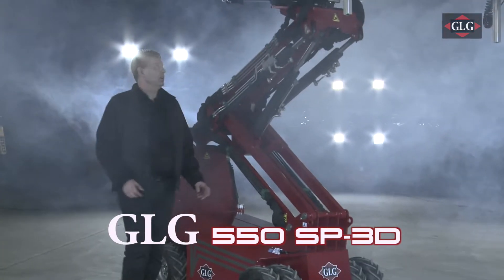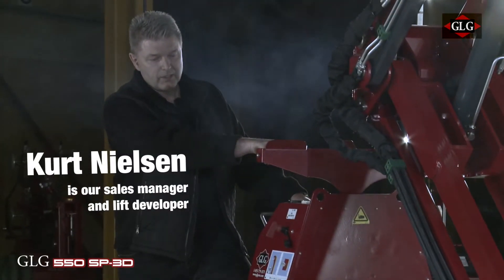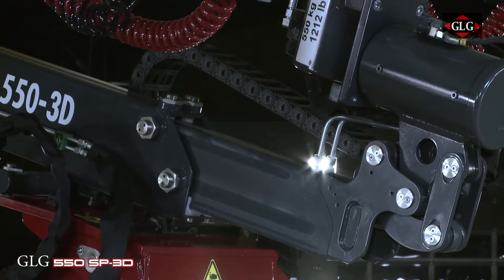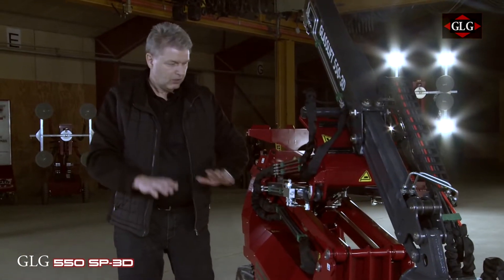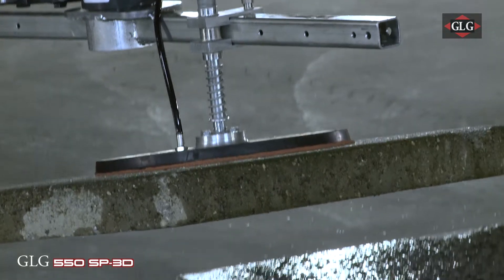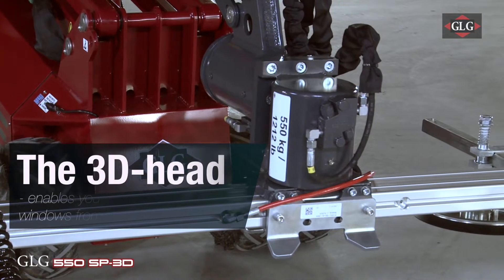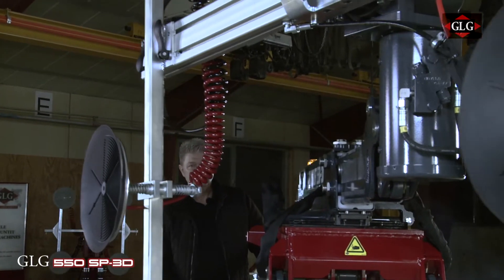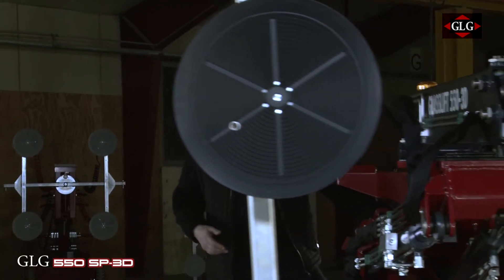GLG 550 GLASS LIFT PRESENTATION - English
Global Lift Company’s GLG 550 SP 3D is a powerful glass lift doing 550 kilos, but the agile cross-country lift still easily fits into doorways, lifts and narrow corridors inside buildings. The lift is an improved version of the popular lift earlier manufactured by HH Intellitech.

The lift is a self propelled hydraulic lift with a flexible 3D-head which operates within millimetres precision. This gives glaziers the ability to mount large window sections from the inside because the window can be flipped and telescoped out through the window frame.

Our suctions disks comes in many variations allowing us to hook on not only glass, but also steel plates, fire doors, wood, granite, paving stones, plaster boards and facade elements.

As a standard we equip the lift with suction disks for window lifting, but in close relationship with our customers we have developed other units which fits the 3D-head – for instance a 500 kilo grabber which can handle pipes and iron bars.

Global Lift Group is a danish-canadian company developing and producing glass lifts for the world market. In the video the lift is presented at our factory in Denmark by our sales manager Kurt Nielsen.